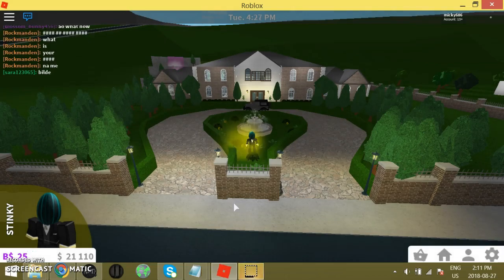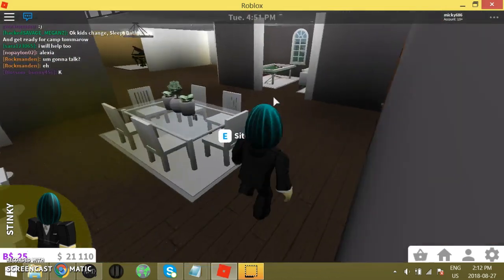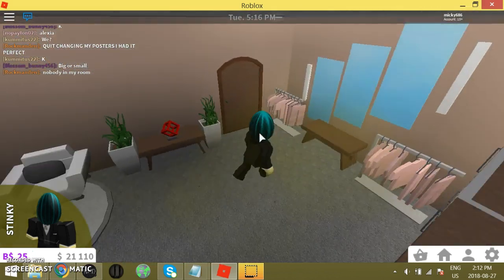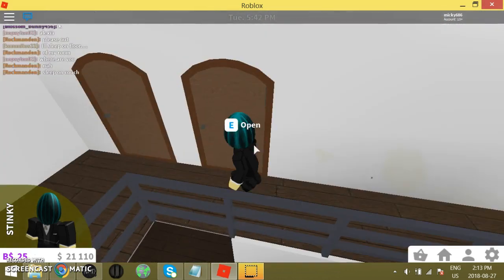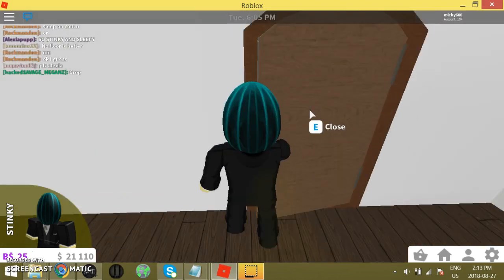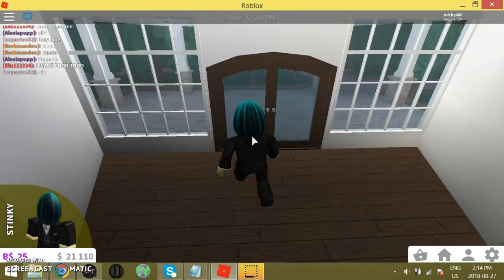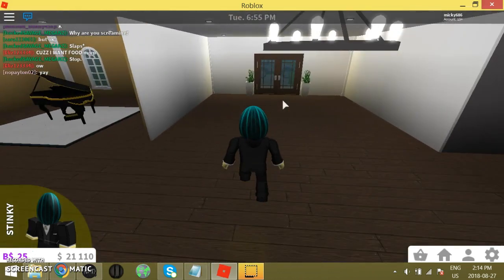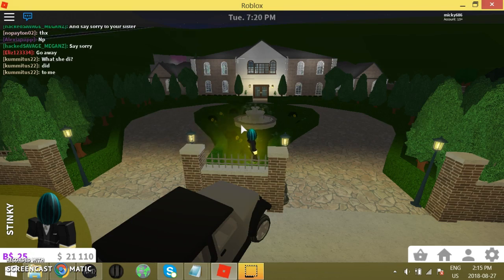ROBLOX BLOXBURG INSANE CLASSIC MANSION